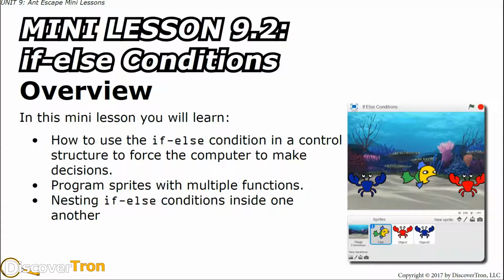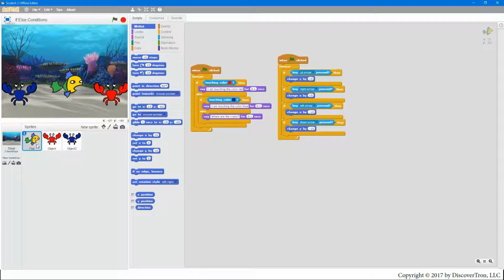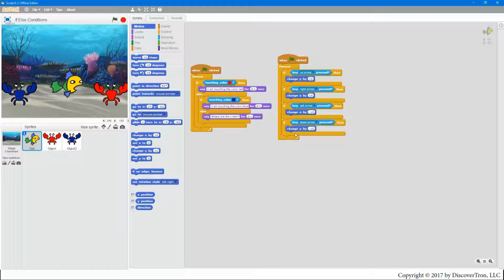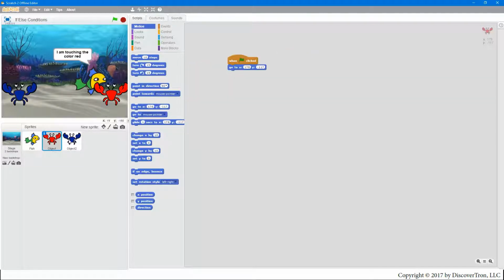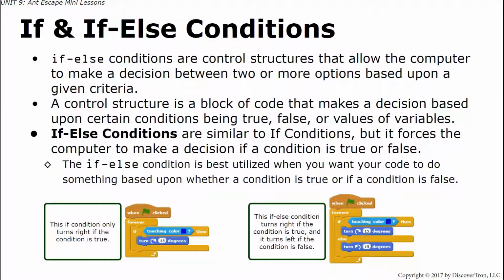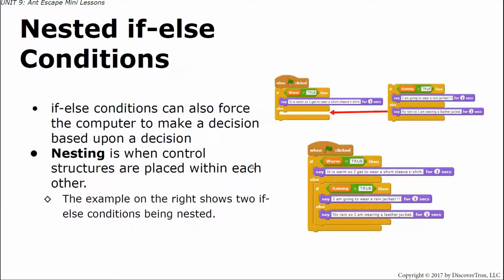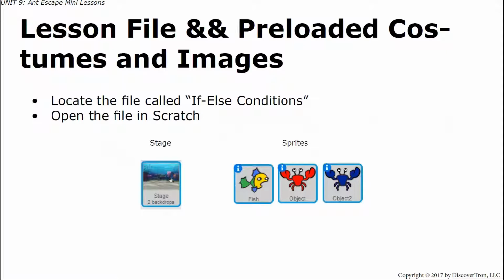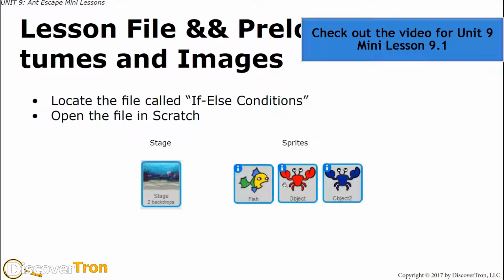Unit 9 Mini Lesson 9.2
if-else Conditions